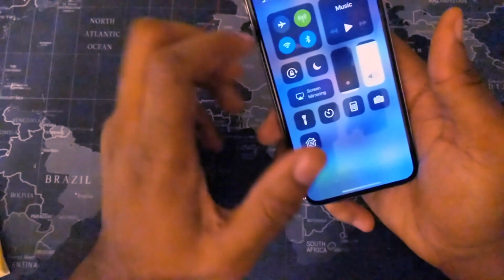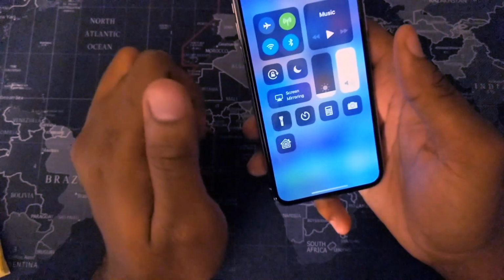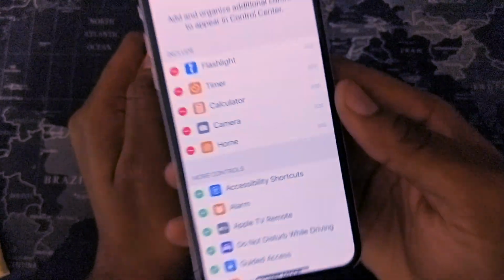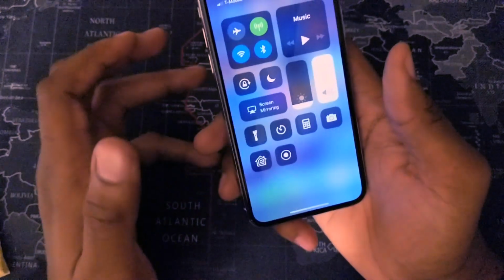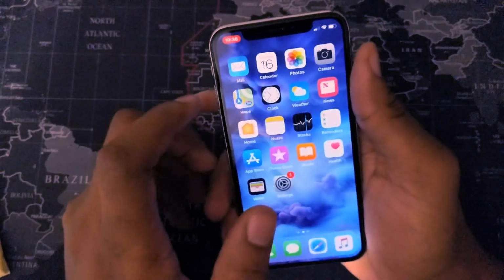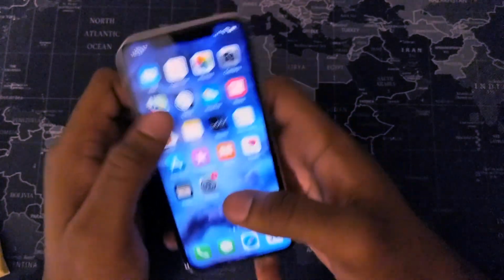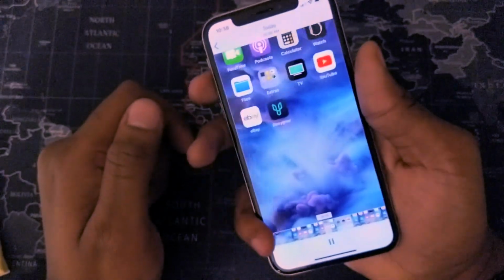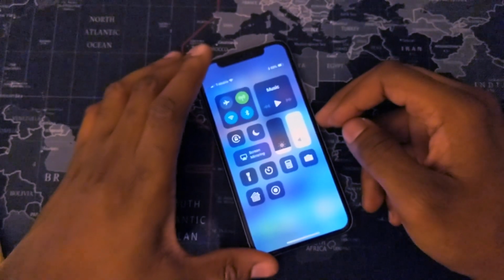iPhone X || Customizing Control Center | Screen Recording | How To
In this video I discuss how you can customize control center on the new Apple iPhone X and iOS 11. Also, I show you how to use the new native screen recording feature apple built into iOS 11.

iPhone X

My Gear
Sony a6000
Favorite Lens
Video Editor (Final Cut Pro X)